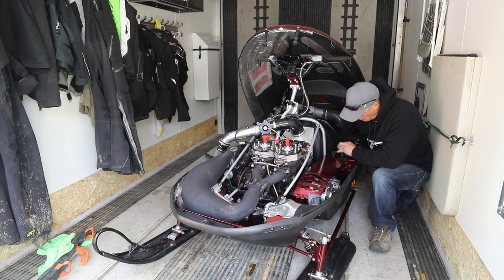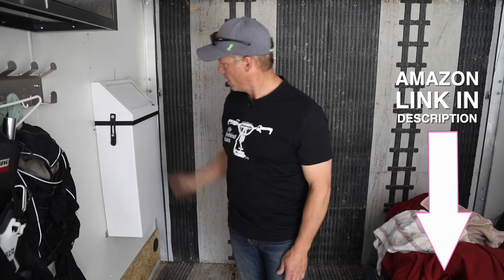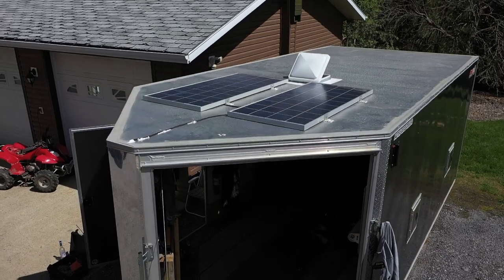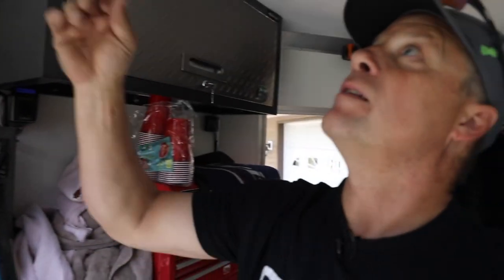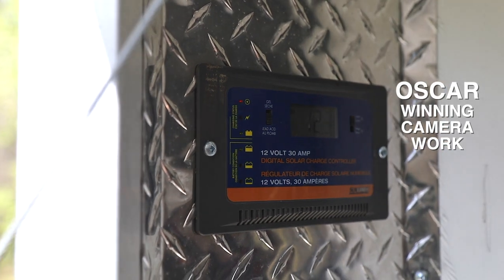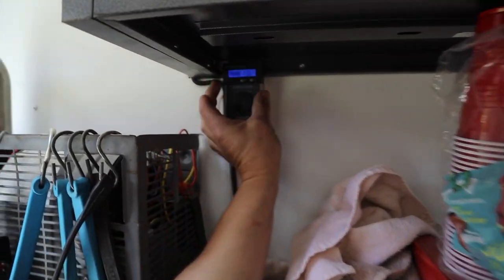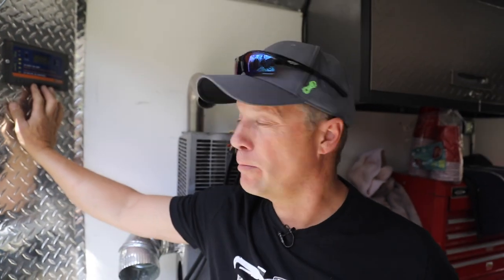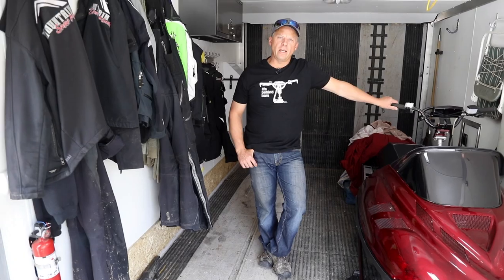Solar installation. Trailer mod. Works great!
The trailer mods continue with a DIY solar install. Once Covid hit I had to sleep in my trailer instead of a hotel and the batteries just wouldn't last in the backcountry without running a generator. So I put a couple solar panels on the roof and was totally surprised by the amount of power I was getting. I've seen people with solar panels on their RV or vans and so why not try it on the snowmobile trailer! Also we highlight my atrociously expensive Frost garbage can.

WARNING: the garbage can is NOT CHEAP

Battery Capacity Monitor

Here's a nice little kit that is comparable

Some of you might be curious about the panel details so here they are:

Typical Peak Power: 123W
Voltage at Peak Power: 17.2V
Current at Peak Power: 7.2A
Short Circuit Current: 7.54A
Open Circuit Voltage: 21.88V
Minimum Power: 117W